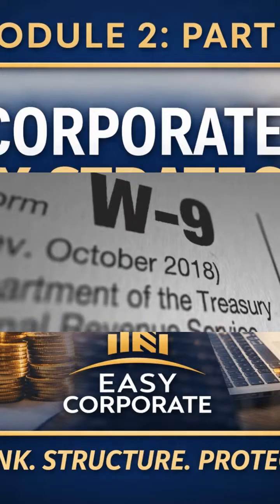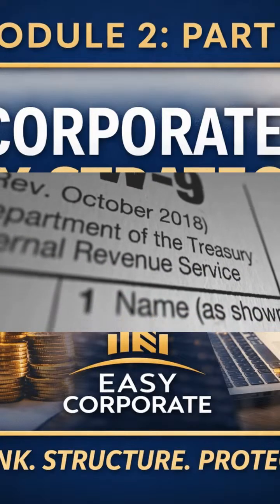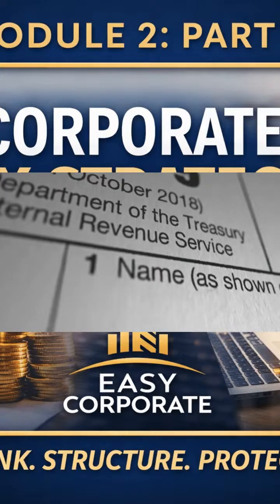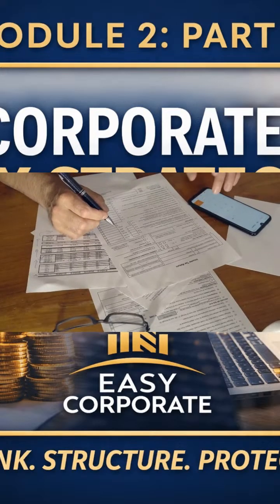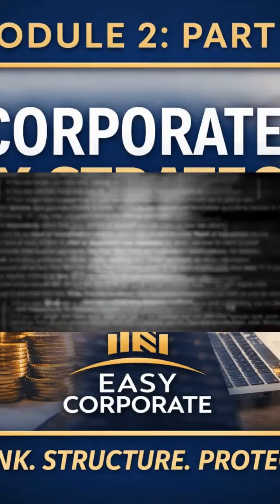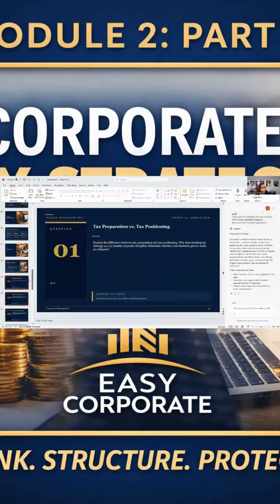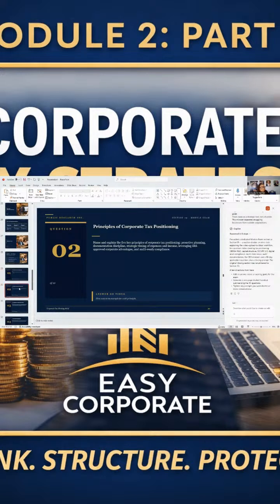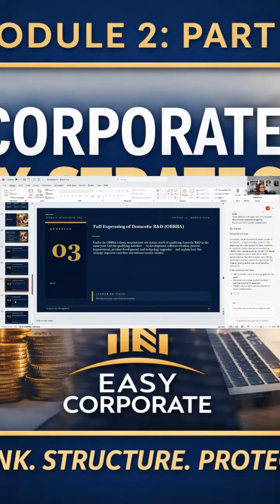Corporate Tax Strategy & Financial Positioning for New Business Owner 📱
“The CEOs who win are the CEOs who plan.”

🔥 HOOK:
Most business owners don’t fail because they lack talent — they fail because they lack strategy. The IRS has a plan. The banks have a plan. The corporations dominating your industry have a plan. The question is: Do you?
 This module teaches you how to think like a corporate executive, structure like a corporate executive, and protect your business like a corporate executive — starting with tax strategy.

INTRODUCTION
Tax strategy is not a once‑a‑year event. It is a 12‑month corporate discipline that determines whether your business grows, stalls, or collapses under preventable financial pressure. In this module, you will learn how corporations legally reduce tax liability, protect cash flow, and position themselves for long‑term financial strength. You will also learn how to align your business structure, operations, and documentation with IRS expectations so your company remains audit‑ready, compliant, and strategically advantaged.
This is not tax preparation — this is tax positioning, and it is one of the most powerful tools in corporate management.JOIN THE EASY CORPORATE SKOOL COMMUNITY (FREE)
Connect with other CEOs, gain access to training, ask questions, and build your corporate network inside our free Skool community.
Your network determines your net worth — and this is where your next level begins.